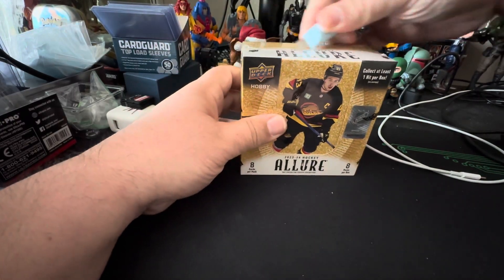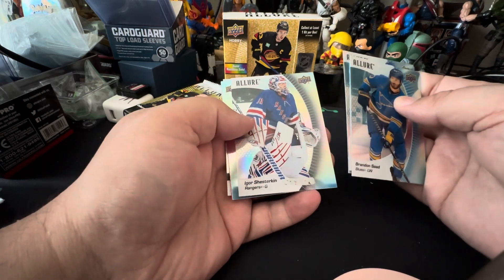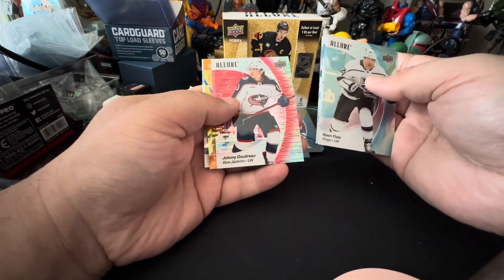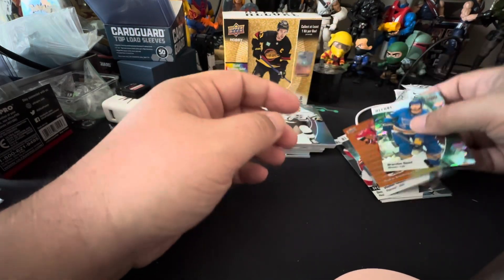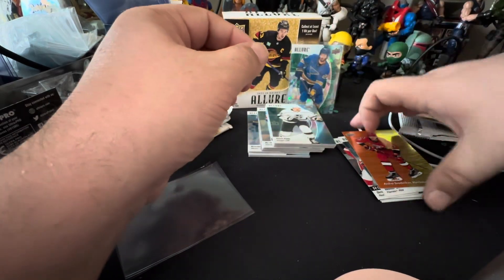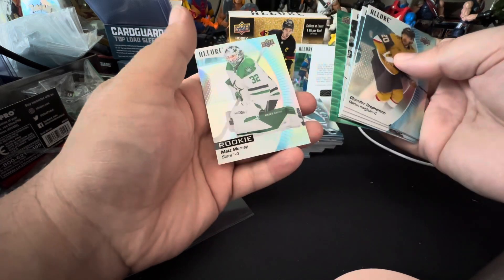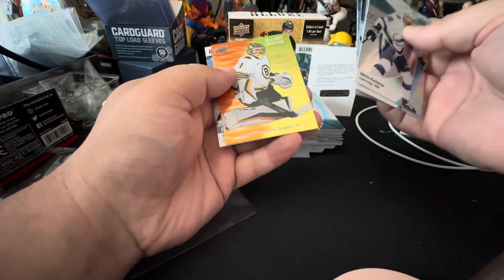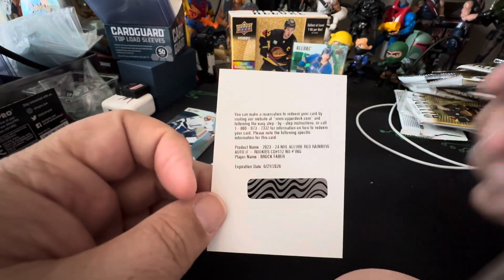Allure break! Pull my biggest redemption auto ever!